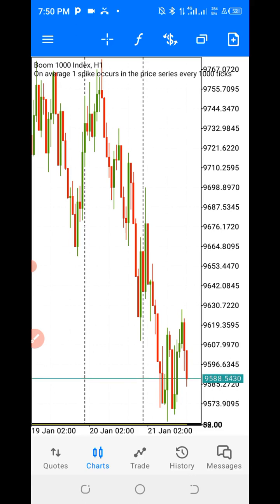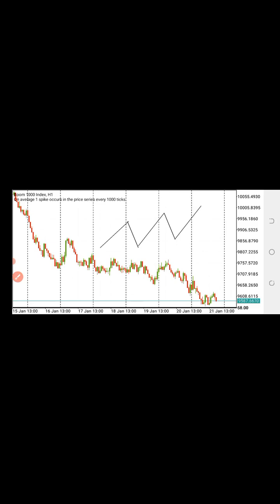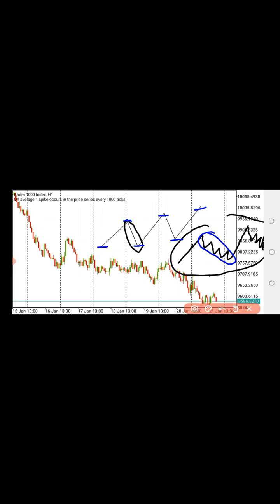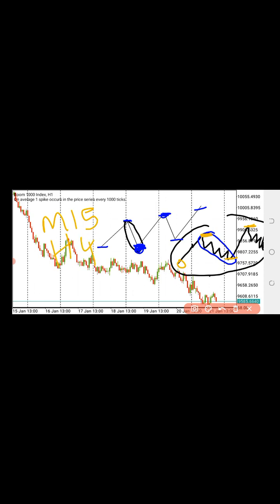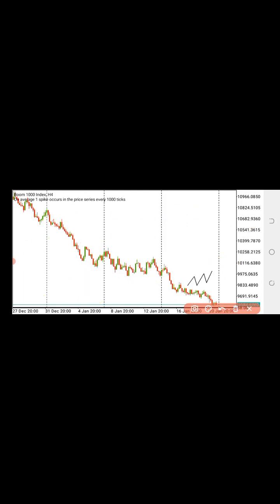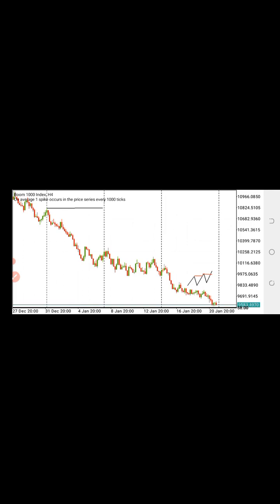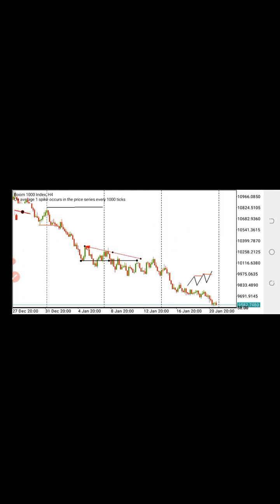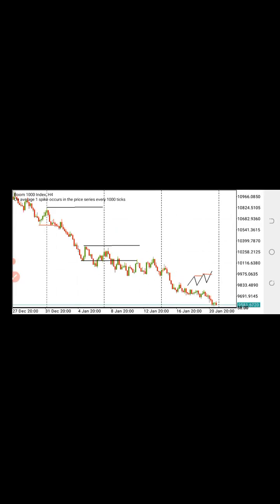introduction to smart Money trading : MARKET STRUCTURE SECRET REVEALED | 2023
learn about the real SMC Market structure, to understand the real price behavior in the market. Market structure importance can't be overemphasized has it plays the major role framing your setups that gives you that profitablity

Smart money trading as being the easiest of strategy since it an upgraded version of the ICT... Smart money make trading simple and profitable, cause the gave serious pirority to the real market behavior and thus gives the profitablity every trader have always dreamed of.

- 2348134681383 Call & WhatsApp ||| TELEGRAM